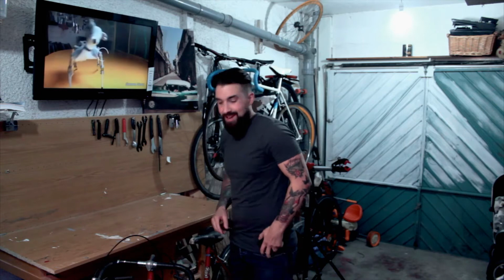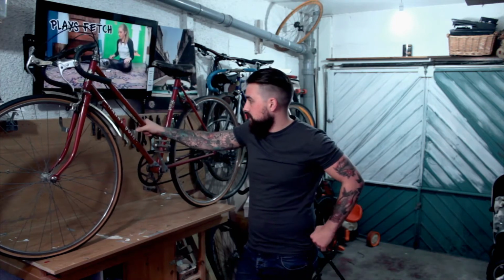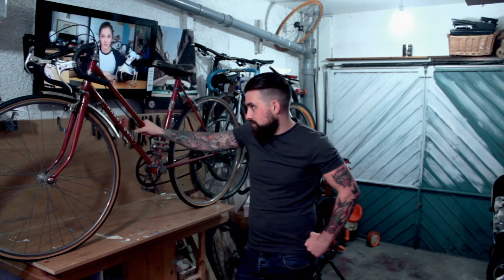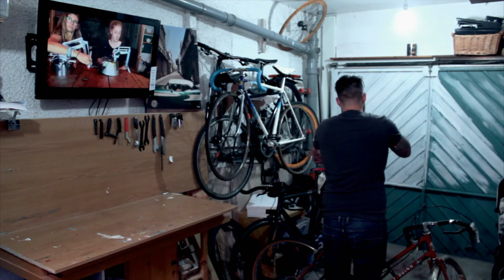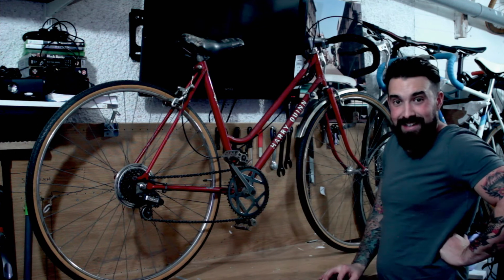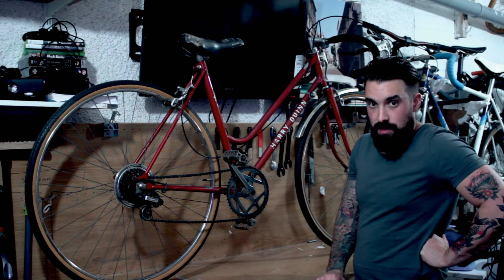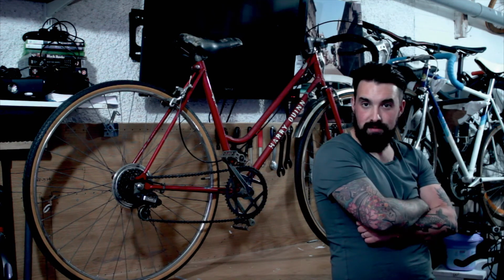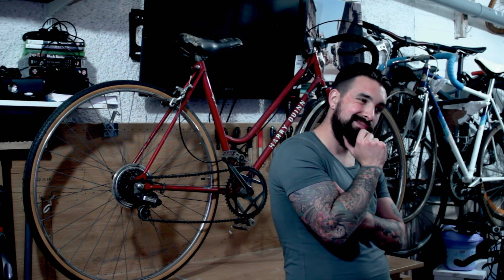Project Bike 02 Harry Quinn | Vintage Bike Restoration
Restoring a vintage bike back to the road in my garage workshop

this is the second bike ive build and there will be more to come soon hopefully one a week if i can get my hands on that many bikes. so if you want to see more subscribe and all that and if you really want to see more help me get my hands on some more nice bikes.